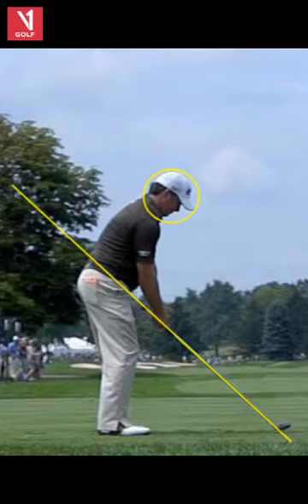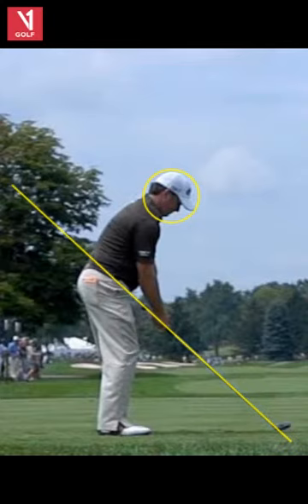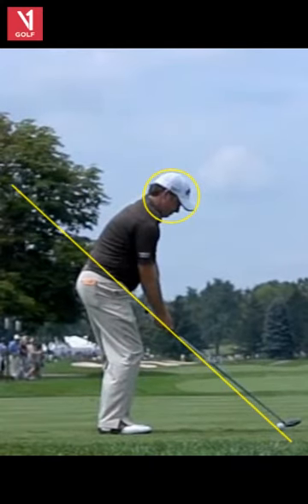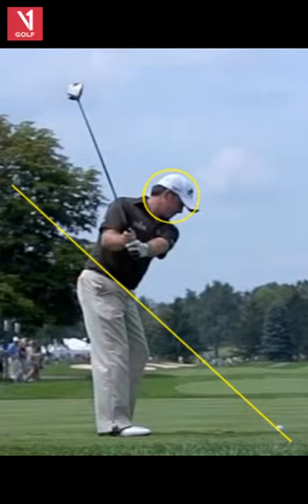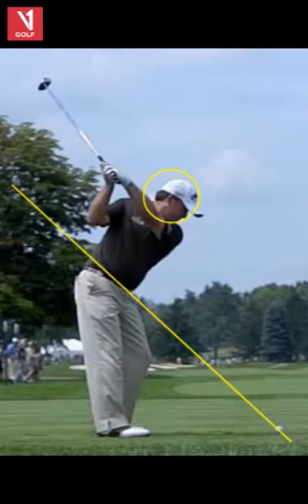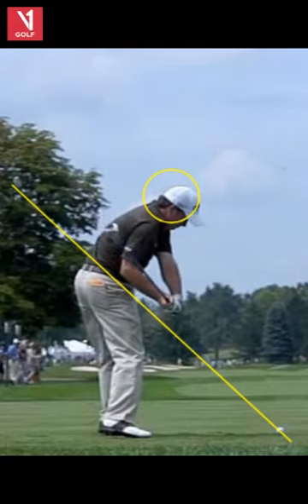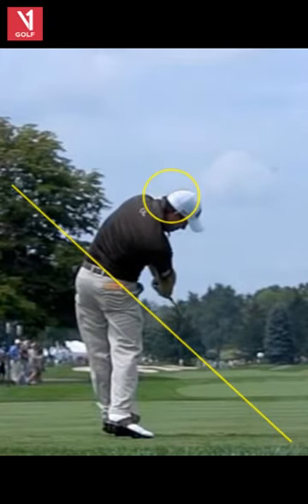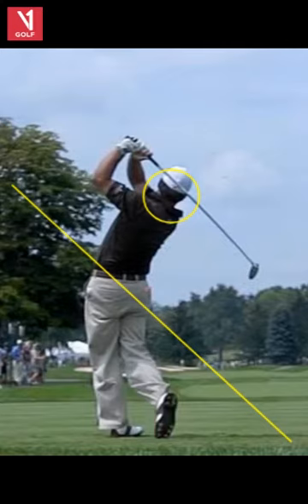Gary Bates Golf Academy - Tour Swing Analysis: Graeme McDowell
To get your personalized V1 Video Swing Analysis just like this, click this link!

Join PGA Teaching Professional Gary Bates as he talks about the value of a great downswing!